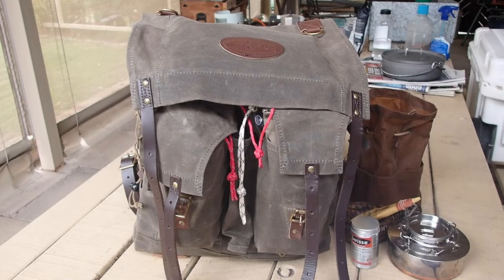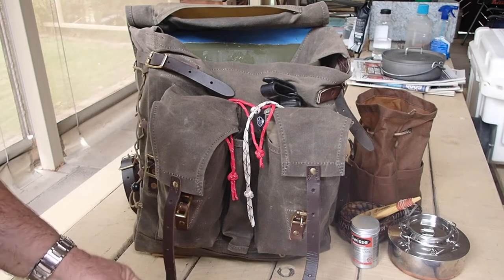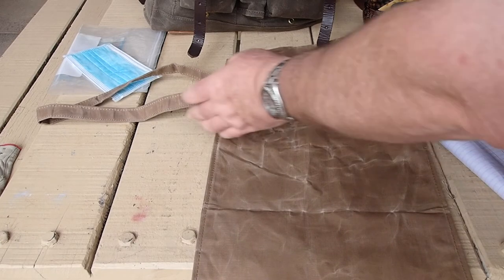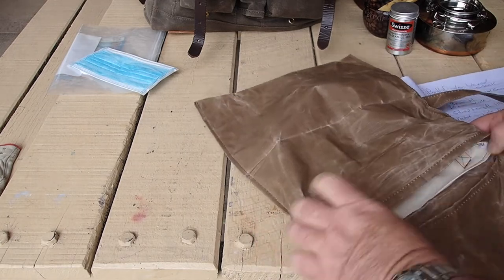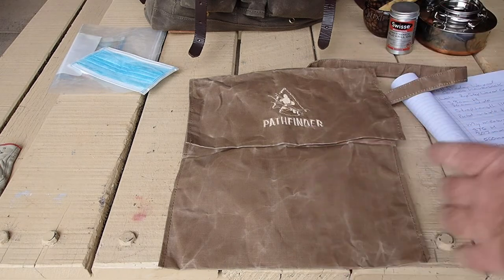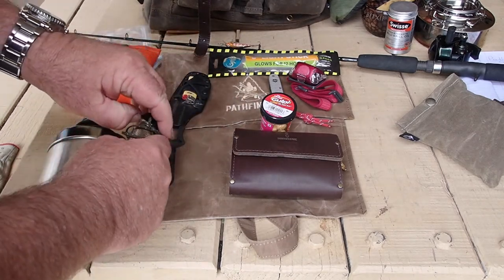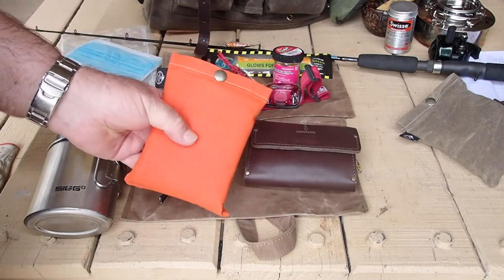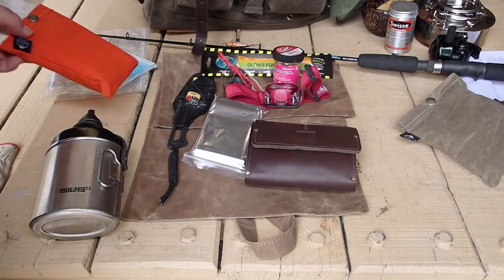Pathfinder Waxed canvas haversack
A review of the Pathfinder waxed canvas haversack and a look at what I carry in mine for a day out fishing and exploring